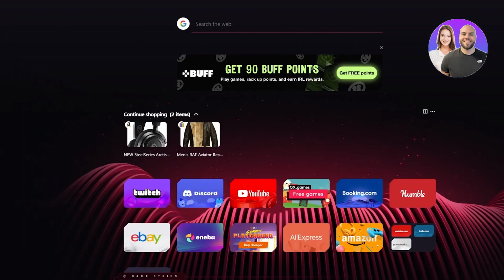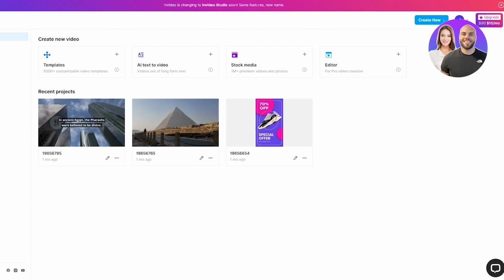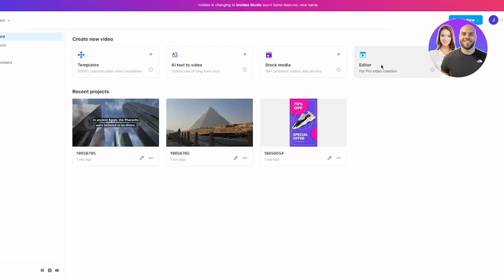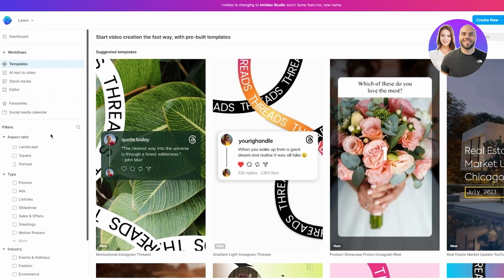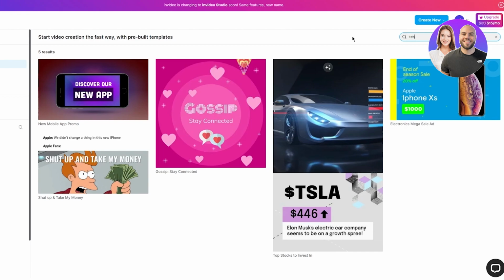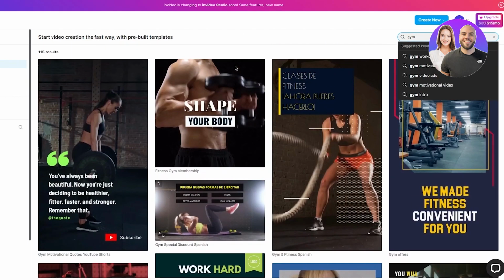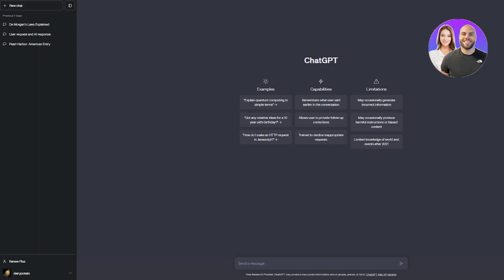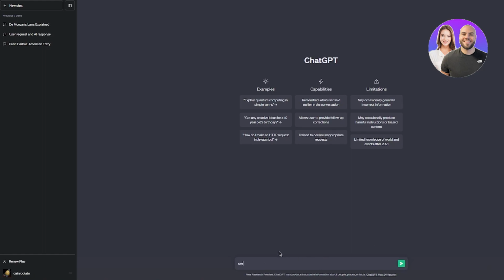How To Create Converting Video Ads With Ai 2025 (Step-by-Step)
In this video we show you How To Create Converting Video Ads With Ai. It is very easy to do and learn to do it by following this super helpful tutorial.